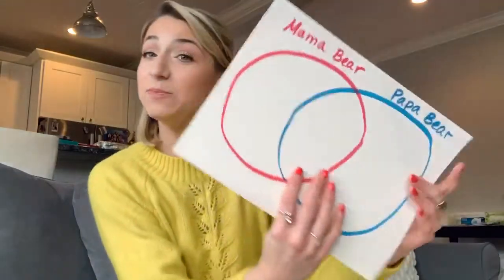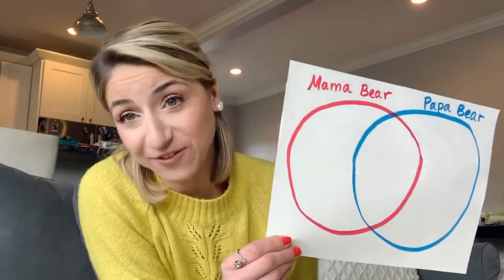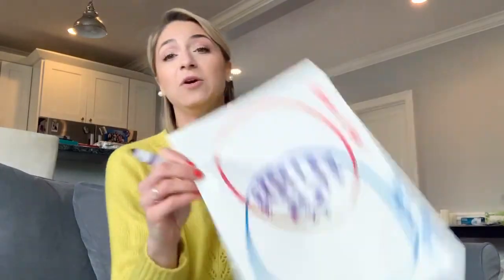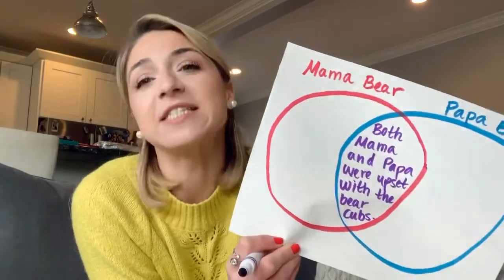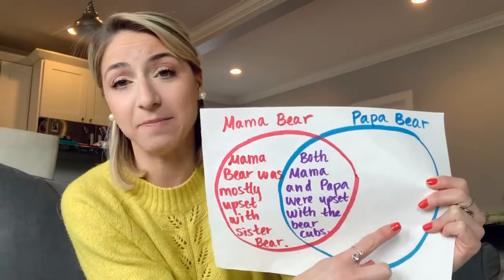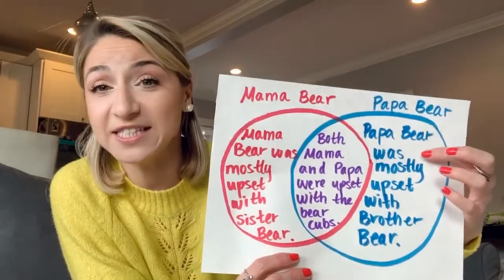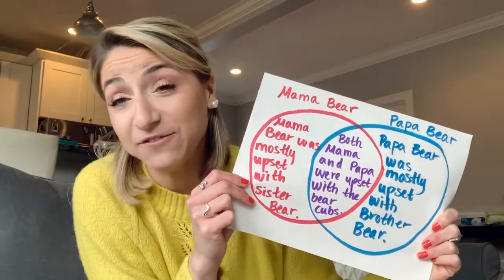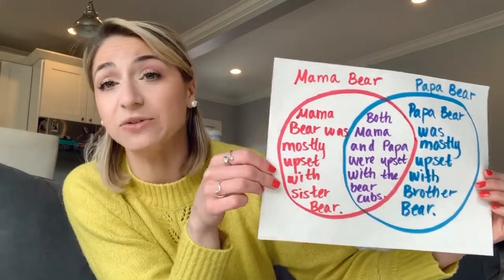Compare and Contrast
Hello Everyone! In this Reading activity we are going to use a Venn Diagram to compare and contrast our stories.

Our Objective: I can compare and contrast characters in a story using a Venn Diagram.